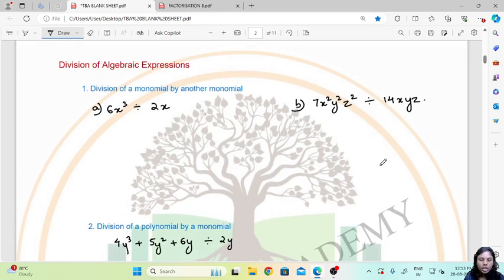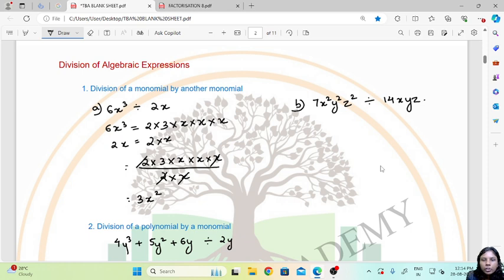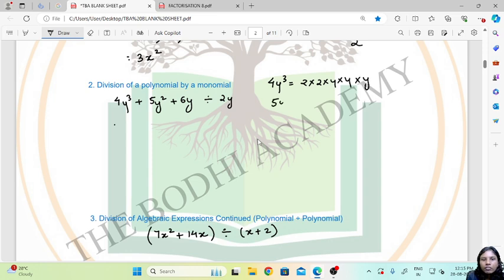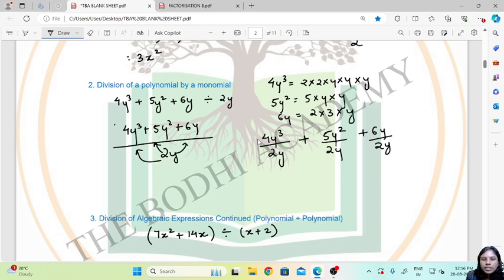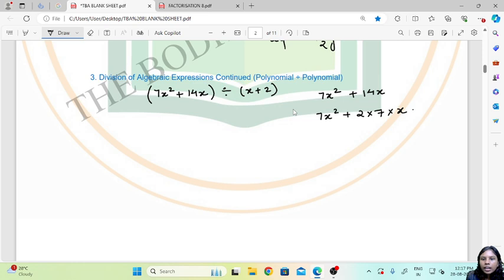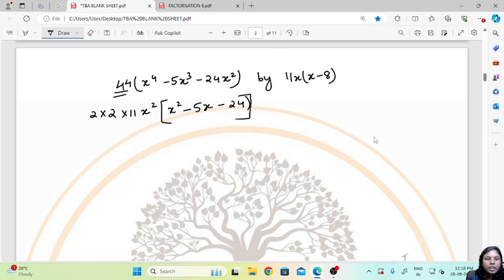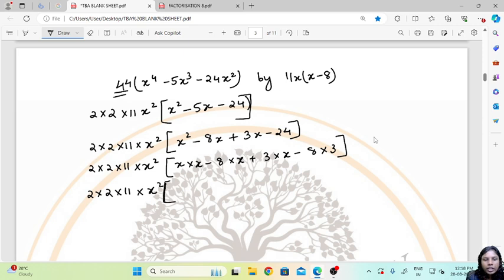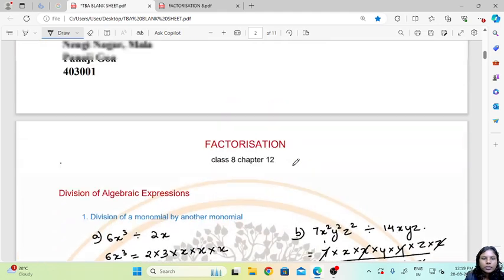GOA BOARD || CLASS 8 || MATHS || FACTORISATION ||PART 3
In this video, we dive into chapter 12 of class 8 "Factorisation". We shall begin by division of algebraic expressions, including the division of monomials by monomials, polynomials by monomials, and polynomials by polynomials. You will learn step-by-step methods for simplifying these divisions, understanding the process of canceling out common factors, and applying the rules of exponents and coefficients to solve problems effectively. Whether you're new to algebra or looking to improve your skills, this tutorial will help you gain confidence in performing various types of algebraic divisions with ease.